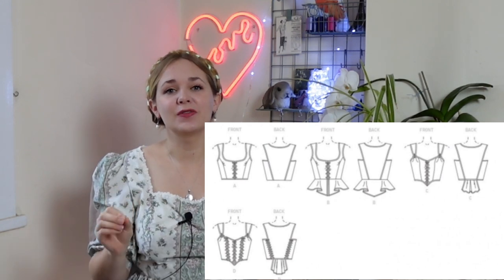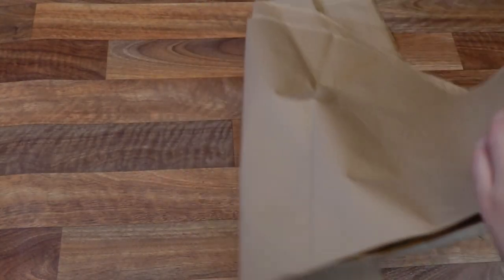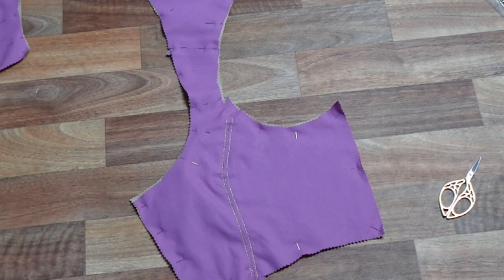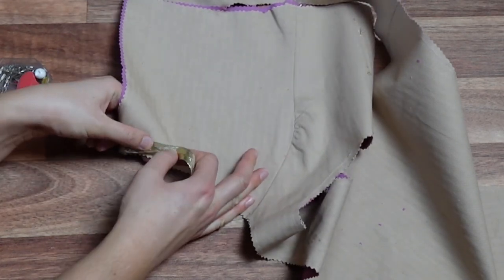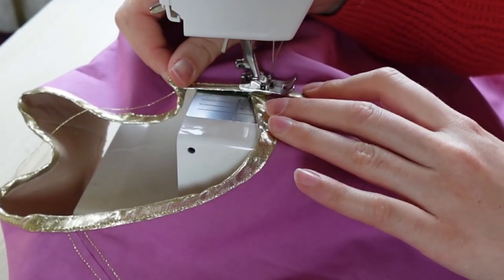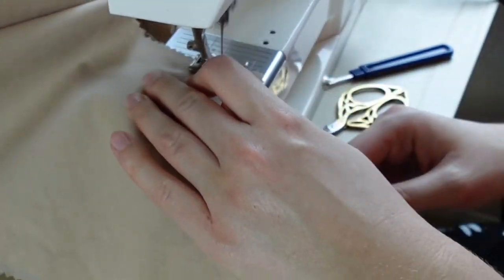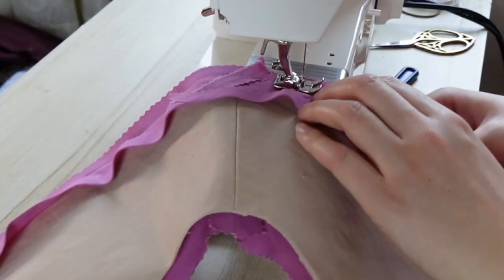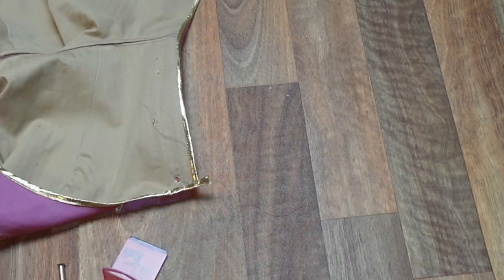How to make Butterick 4669 – Corset/Bodice Sewalong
We have a fantastic sewalong for the Butterick 4669 corset today! This pattern features a fabulous corset design that takes the classic look and style and blends it with modern shaping and details to form a gorgeous look that is super fun and easy to sew and to wear! What could be better?

Anne-Louise is with us to look at the Butterick 4669 sewing pattern, she will be showing each step of the instructions as she looks to make this stunning corset pattern in a beautiful Minerva Core Range 100% cotton fabric! Which fabric would you sew this pattern in?